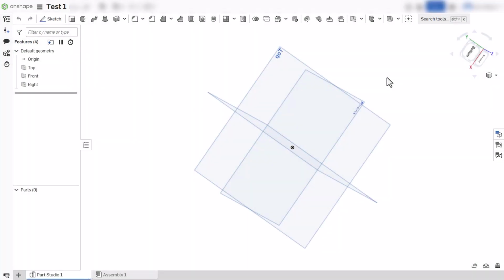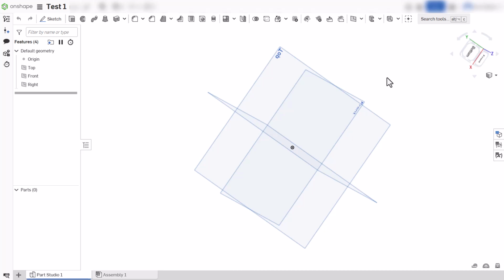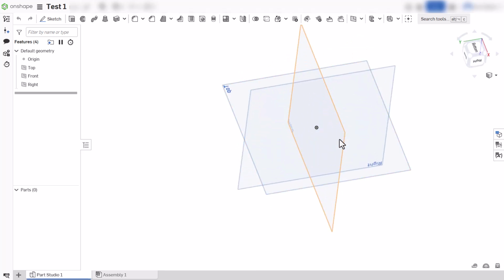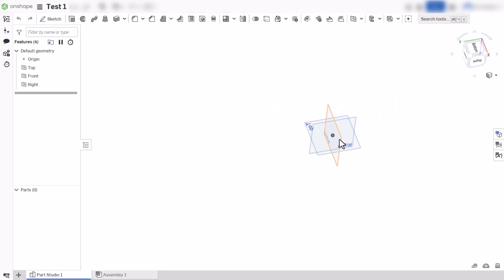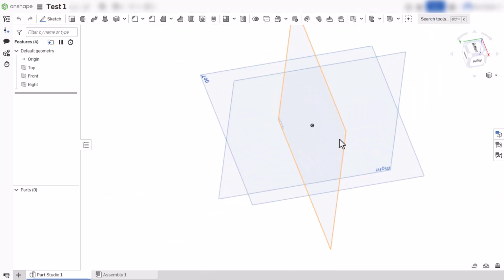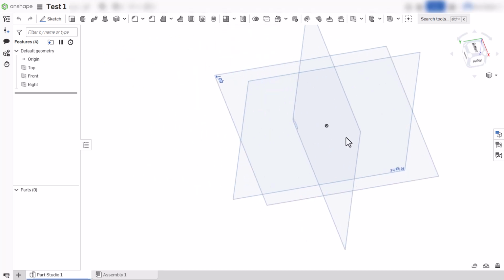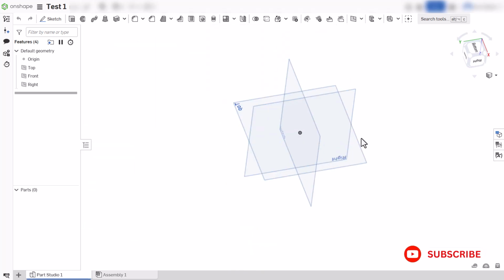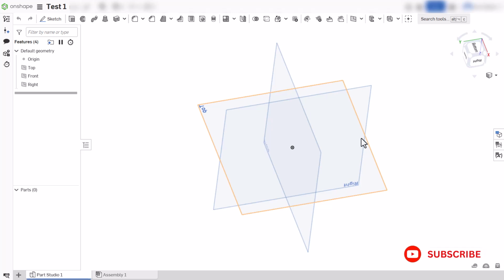Lesson 2 How To Navigate The View Port In Onshape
Hello everyone in this video we are going to learn how to do the navigation in Onshape. We will forcus on how to rotate the viewport, How to zoom in and out the viewport and how to pan the viewport.
How To Navigate The View Port In Onshape
How to move the viewport in Onshape
Onshape Improvement
Onshape View and Orientation
How to move the sketches in Onshape.
Moving Part in Onshape for beginner.
Onshape basic for beginner
Creating New 2d drawing in Onshape.
Zoom in and zoom out in Onshape
How to pan the viewport in Onshape
The 3 minutes of using onshape
3d cad modeling in Onshape